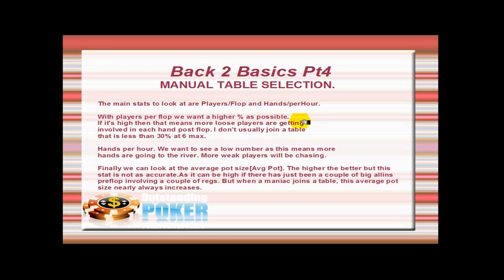Outstanding Poker Training Site - Video #192 - Table Selecting and Player Profiling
John discusses how to optimally select tables and profile various types of players based on their VPIP/Pre-flop raise percentages as well as their aggression.